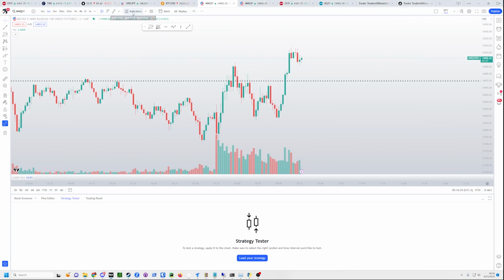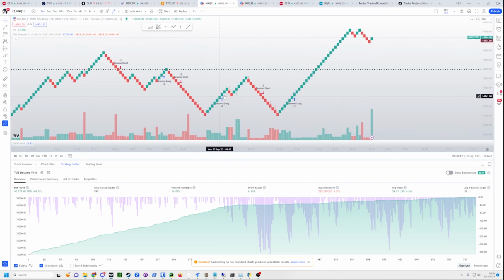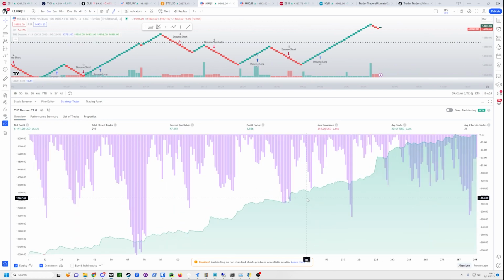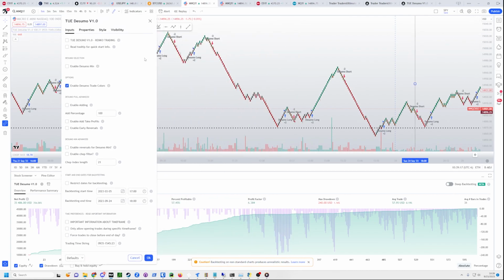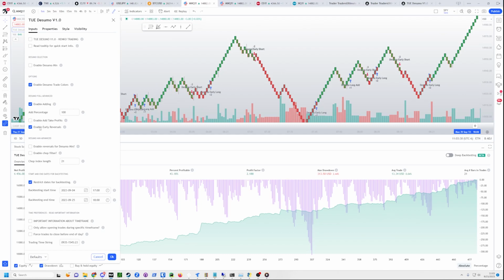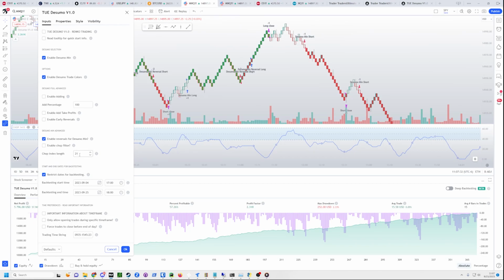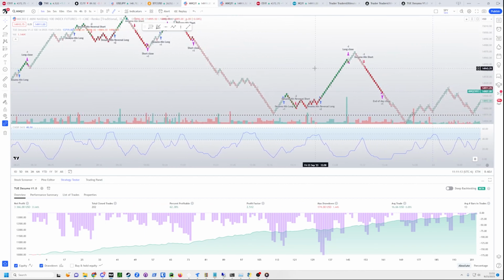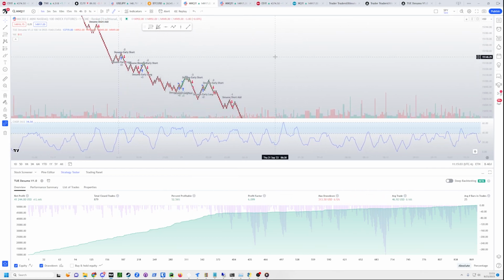The ultimate AUTOMATED algo for trading!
In this video I provide the instructions for my new algorithm, TUE Desumo.

Desumo is designed to be used in either an "always in" mode or a traditional "enter-exit" mode.

It runs in Renko charts and can be completely automated from TradingView.

For access to the algorithm please visit me, Anthony Garcia, in Discord